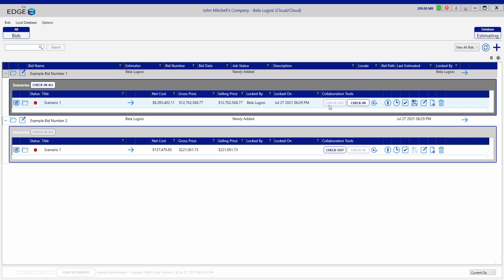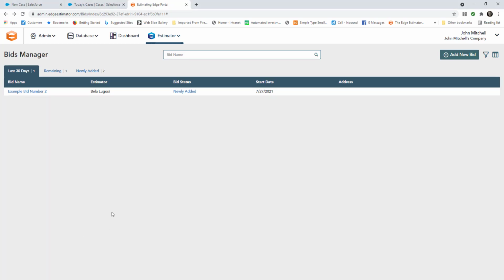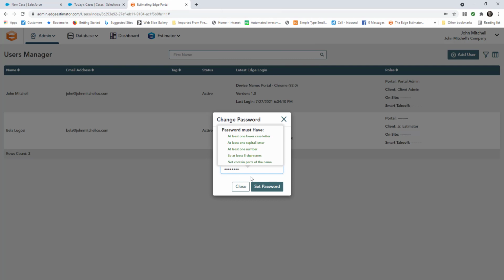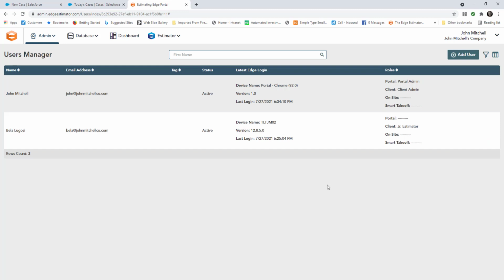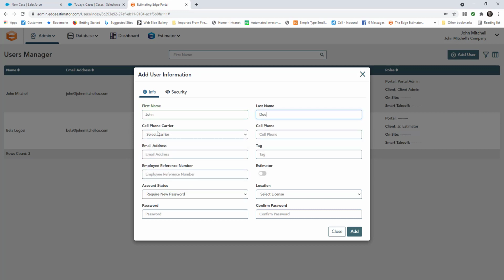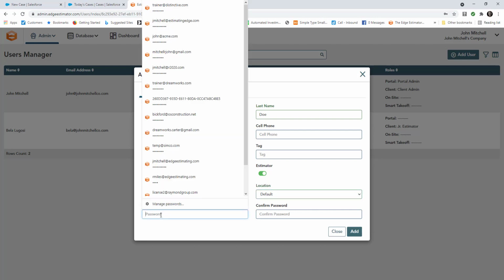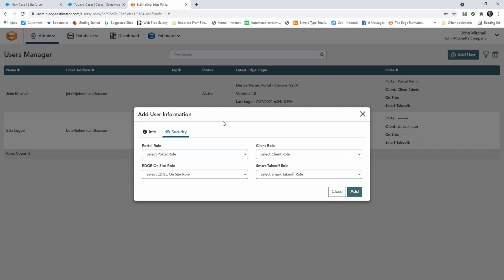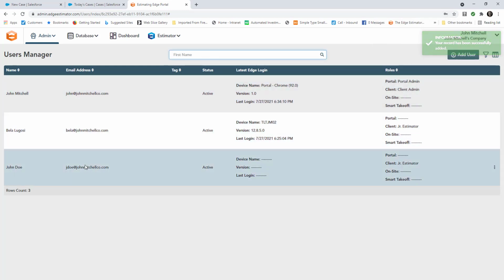How To | The EDGE Estimator V12 | Remove, edit or add users in the Administration Portal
Learn how to remove, edit or add users in The EDGE Administration Portal. *Before deleting a user, make sure that the user has all their bids checked in.